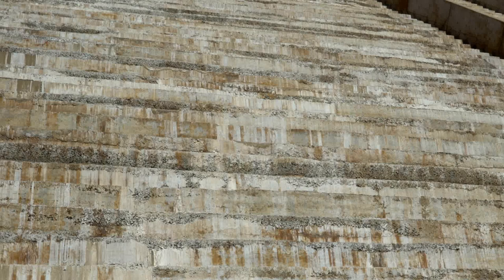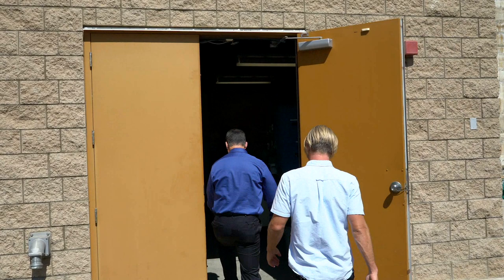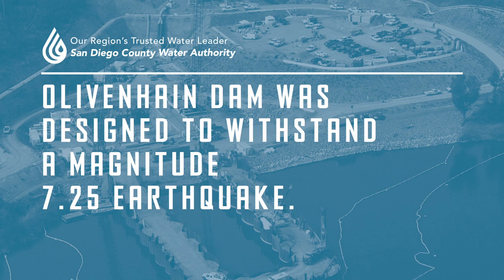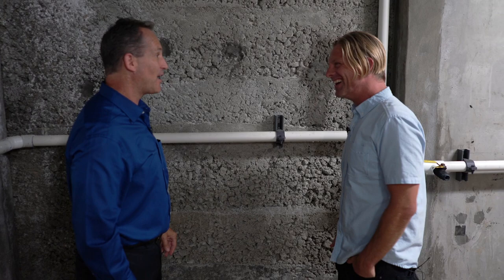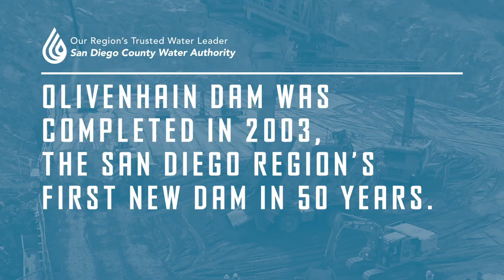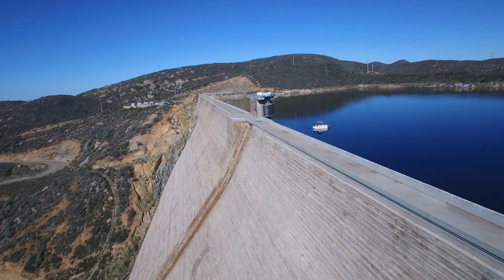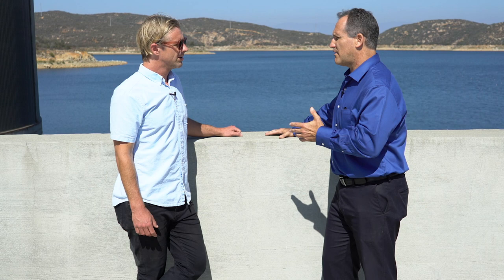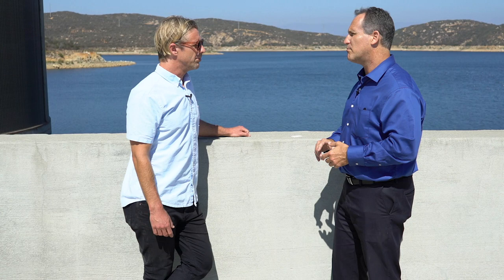Jon Foreman at Olivenhain Dam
Jon Foreman of the local rock band Switchfoot goes behind the scenes with Jerry Reed, Director of Engineering at the San Diego County Water Authority, to learn how the Olivenhain Dam operates.